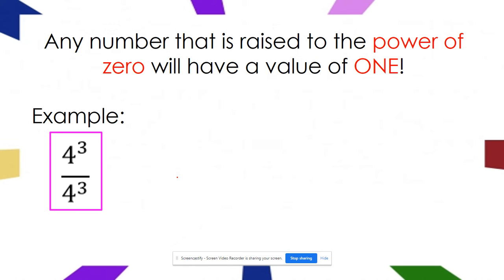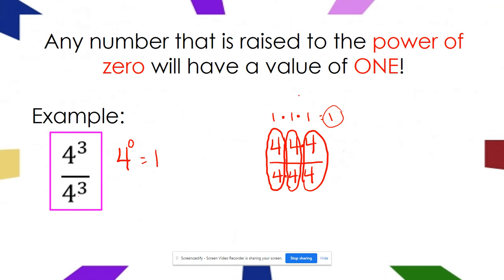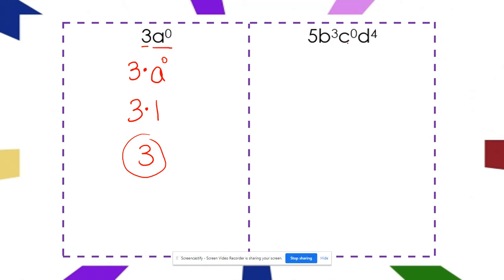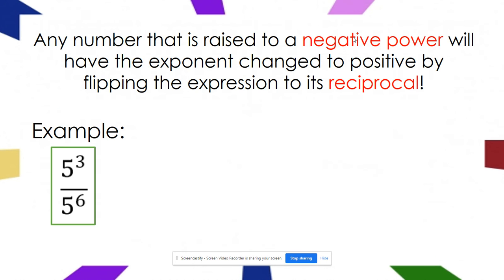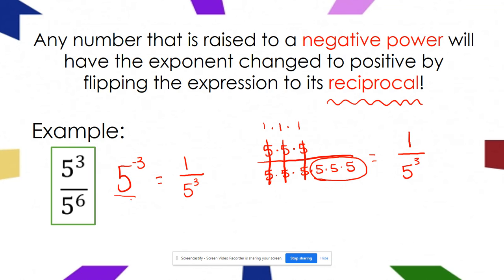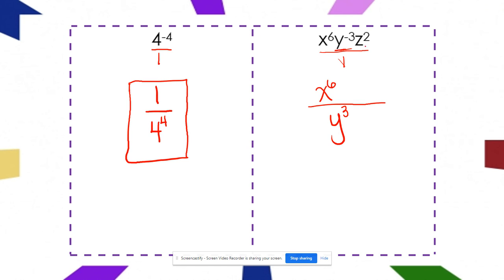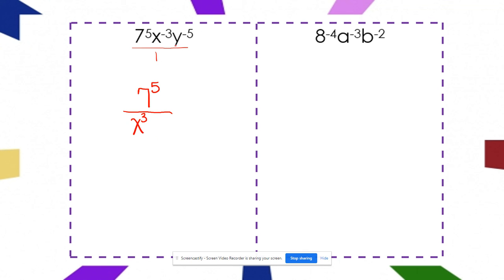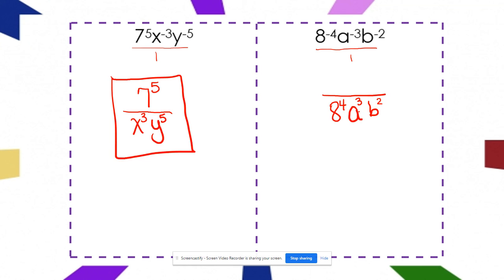Zero & Negative Exponent Rules